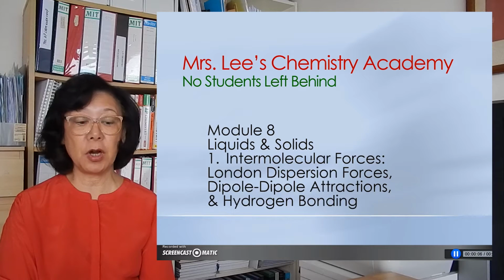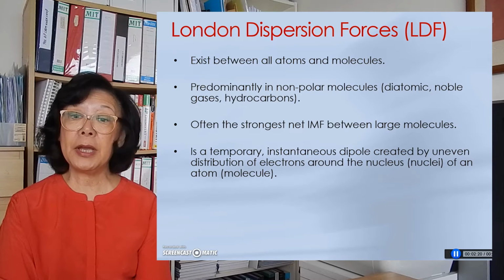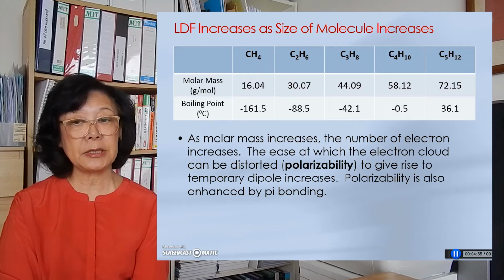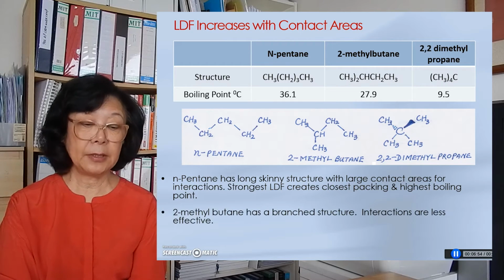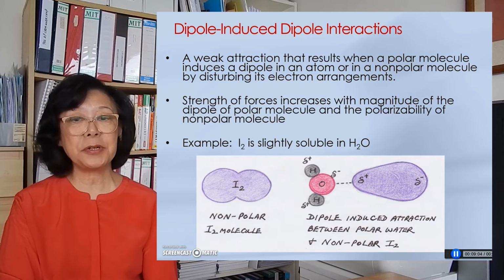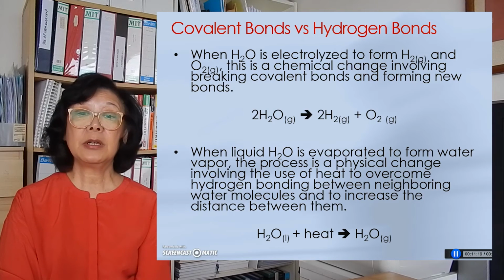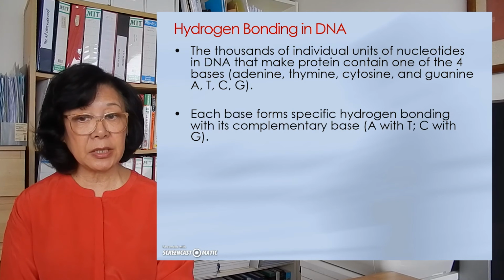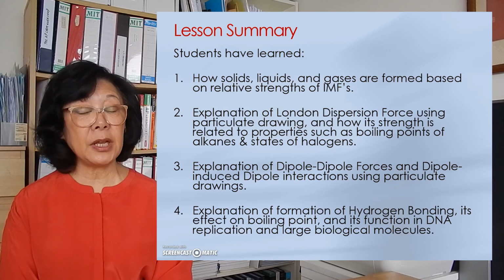MLCA - Module 8 (Part 1) - Liquids & Solids: London Disp., Dipole Attract. & H Bonding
Mrs Lee Chemistry Academy - Module 8 (Part 1) - Liquids & Solids
Intermolecular Forces: London Dispersion Forces, Dipole-Dipole Attractions, & Hydrogen Bonding

College board expected learning outcomes:

LO 2.11 Explain the trends in properties and/or predict properties of samples consisting of particles with no permanent dipole on the basis of London dispersion forces.

LO 2.13 Describe the relationships between the structural features of polar molecules and the forces of attraction between the particles.

LO 5.11 Identify the non-covalent interactions within and between large molecules, and/or connect the shape and function of the large molecules to the presence and magnitude of these interactions.